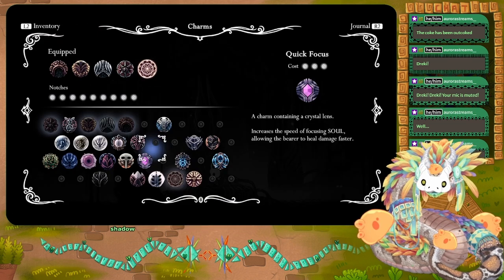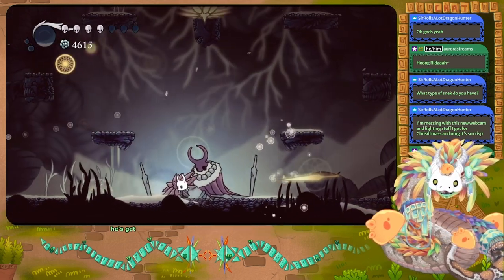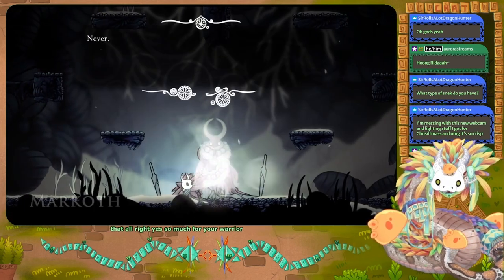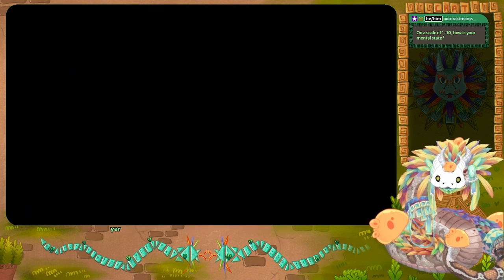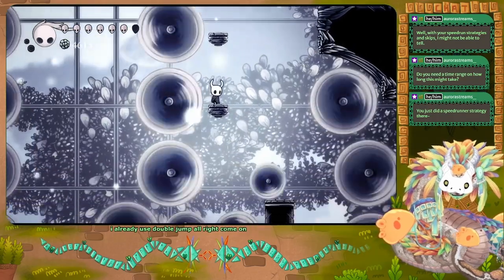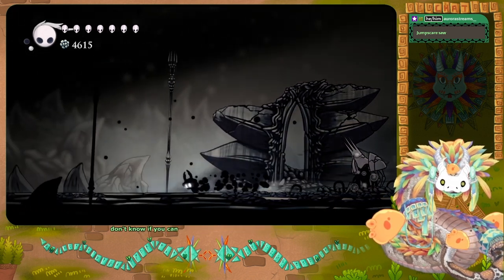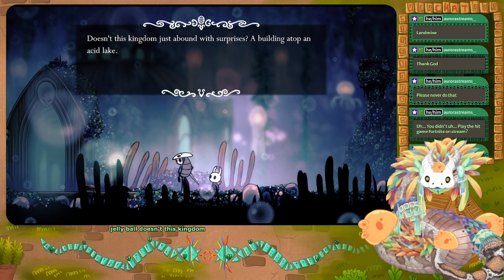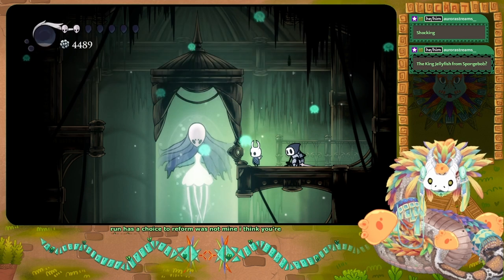Serpent slices in Hollow Knight (Part 21)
Streamed Live On: 26-Dec-2022

This was one of the first games I played, apologies for any audio quality issues.

┏ Timestamps ┓
00:00 - Intro
00:05 - Wandering
07:55 - Markoth
10:58 - Wandering
16:05 - White Palace
37:55 - Wandering
47:20 - Uumuu
49:02 - Dreamer
53:57 - Wandering